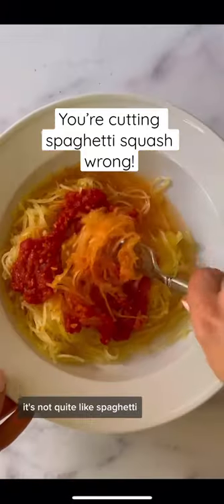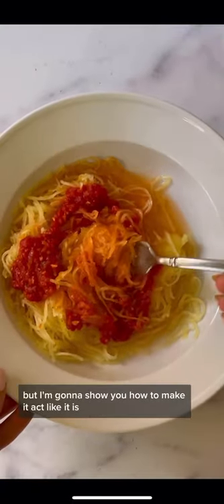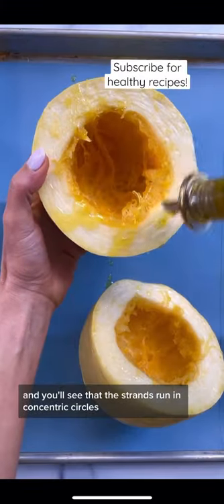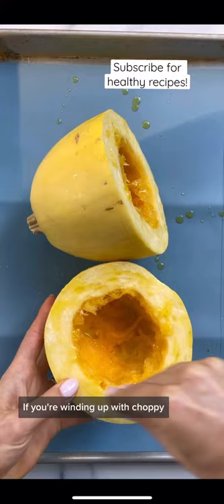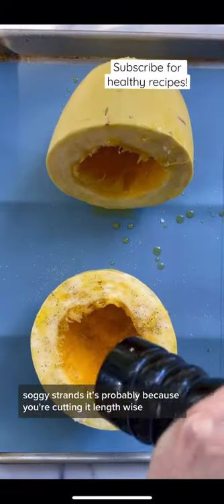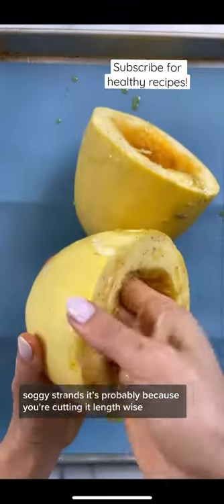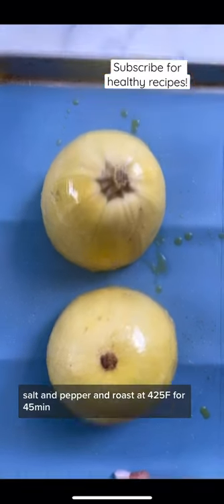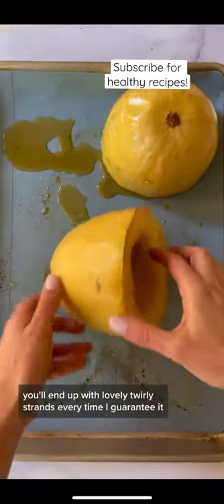Make spaghetti squash look like spaghetti!